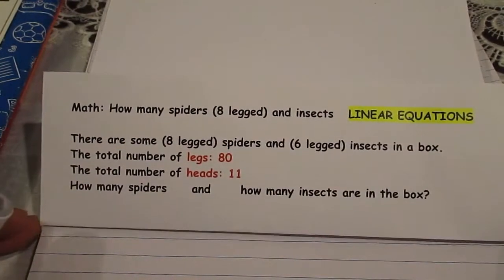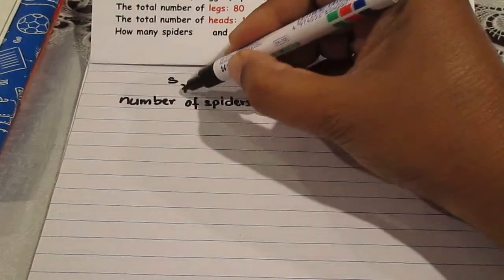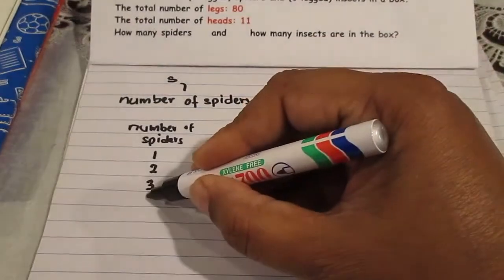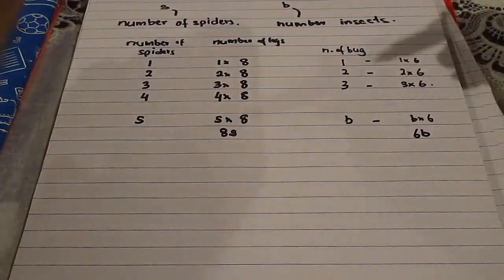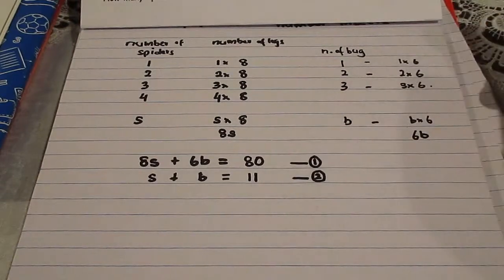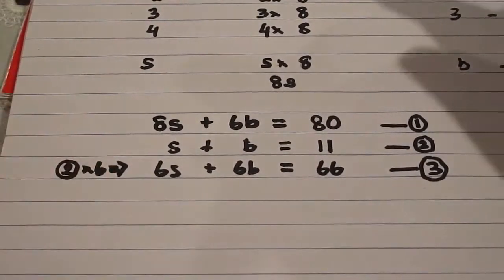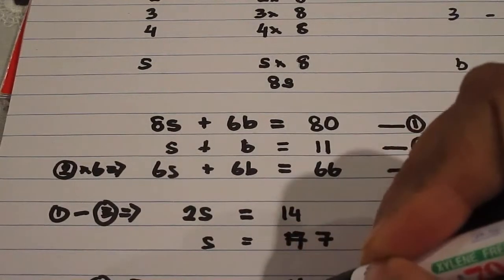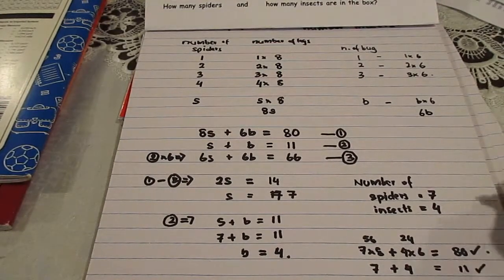Maths Linear Equations: Spider ant insect bug legs and heads problem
Typical problem:
There are some (8 legged) spiders and (6 legged) insects in a box. The total number of legs is 80 and the total number of heads is 11. How many spiders and how many insects are there in the box?